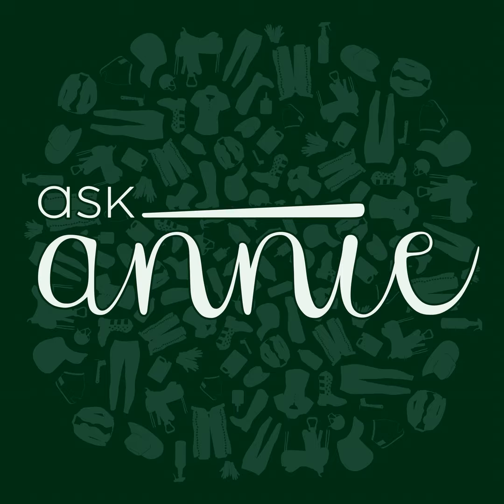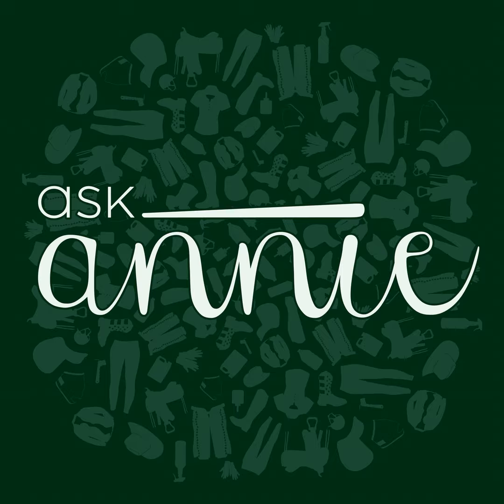AskAnnie - Episode 85: Aviator Fly Bait Aerosol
Episode 85 features my review of Aviator Fly Bait Aerosol, a tool in the line of Starbar Products, that kills house flies, lesser house flies, fruit flies, dark-eyed fruit flies, and vinegar flies using two active ingredients in its formula that draws the pests in and then terminates them. In this episode learn:

  •  How to apply Aviator Fly Bait Aerosol
  •  Where to apply Aviator Fly Bait Aerosol
  •  And more!